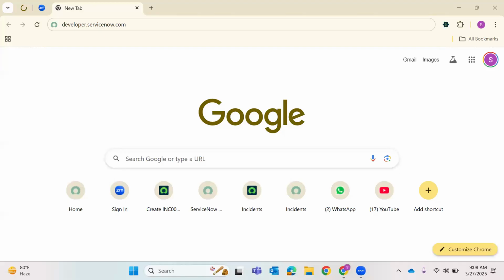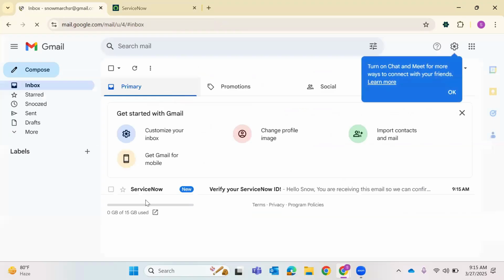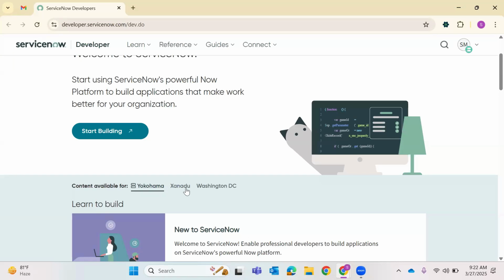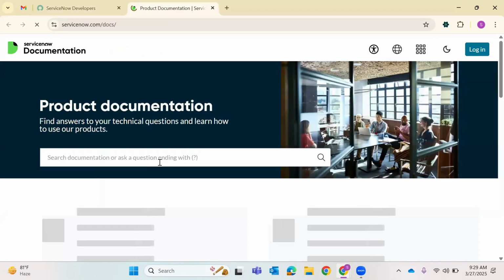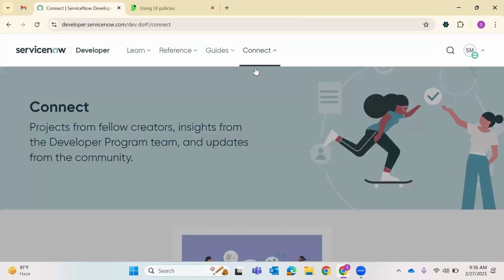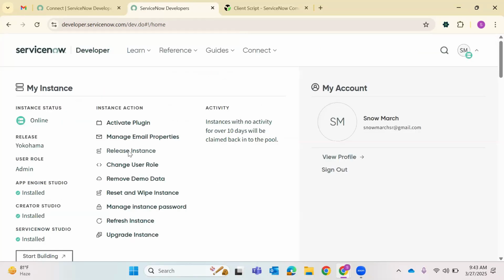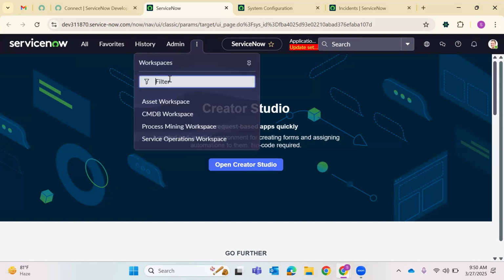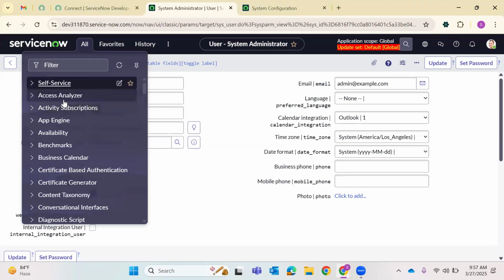ServiceNow Demo 01 | What Is ServiceNow? | Beginner's Guide | +91 9885312299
🚀 Welcome to Harsha Trainings! In this ServiceNow Demo 01, we will explore What is ServiceNow? and why it is one of the most powerful IT Service Management (ITSM) platforms used globally! 🌍

📌 Topics Covered in This Video:
✅ Importance of ServiceNow in IT Service Management (ITSM) ⚙️
✅ Key Features & Benefits of ServiceNow 🎯
✅ Real-time Use Cases & Examples 💡
✅ ServiceNow Career Opportunities & Growth 📈

💡 Why Learn ServiceNow?
✔️ High Demand for ServiceNow Professionals 🚀
✔️ Career Growth & Lucrative Salary 💰
✔️ Easy to Learn & Implement 🏆

🎓 Who Can Learn ServiceNow?
✅ IT Professionals 👨‍💻
✅ Freshers looking for an IT Career 🚀
✅ Working Professionals planning for a career switch 🔄

📢 Join Harsha Trainings for the Best ServiceNow Training!

Pega
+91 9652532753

Devops
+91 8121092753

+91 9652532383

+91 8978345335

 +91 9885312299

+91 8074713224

Regards,
Harsha Trainings,
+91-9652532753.